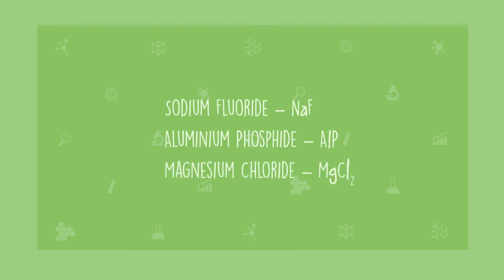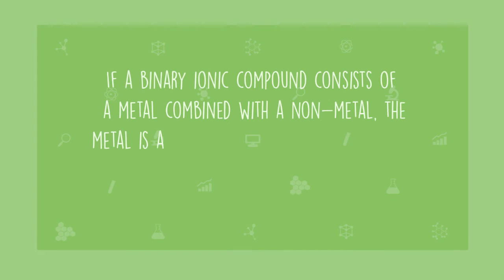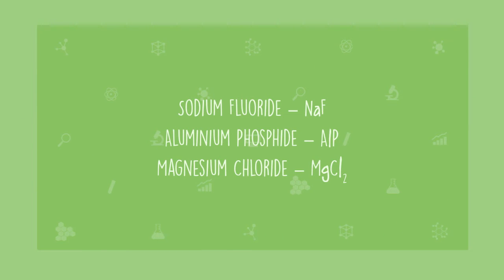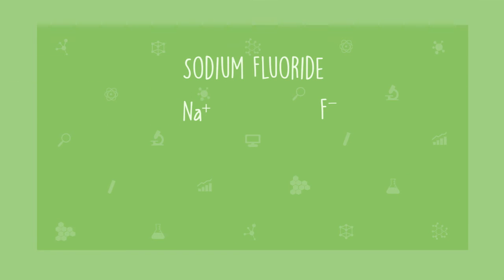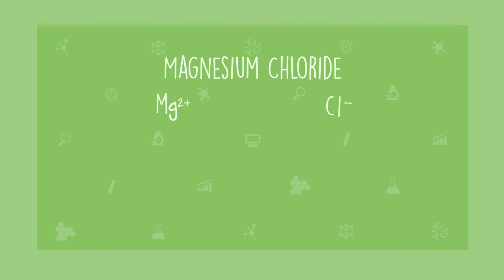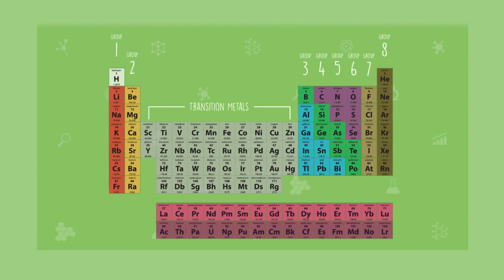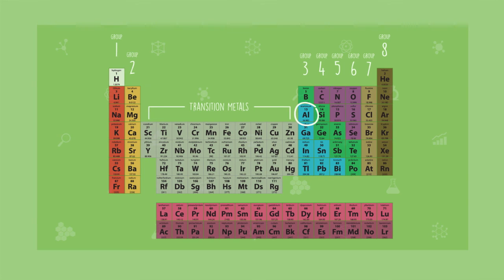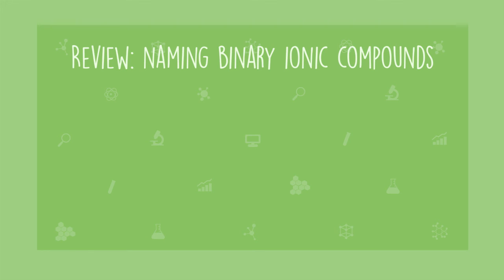Module 6: Naming ionic compounds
Watch as Michelle introduces you to how to name ionic compounds.